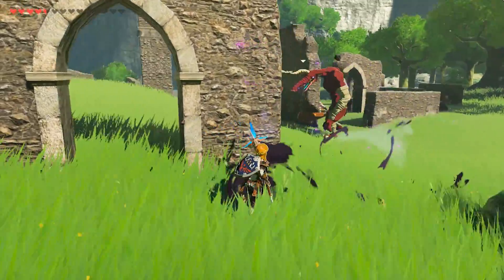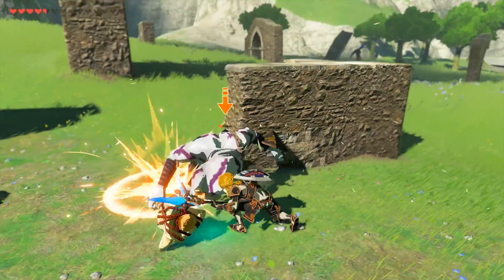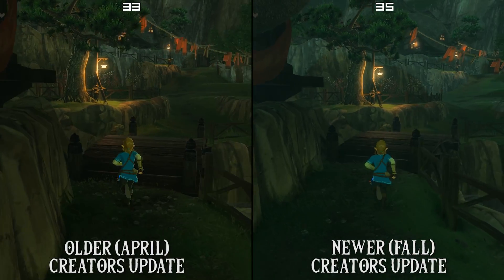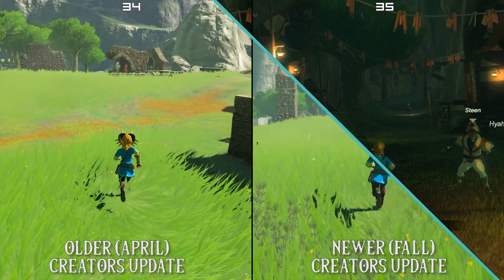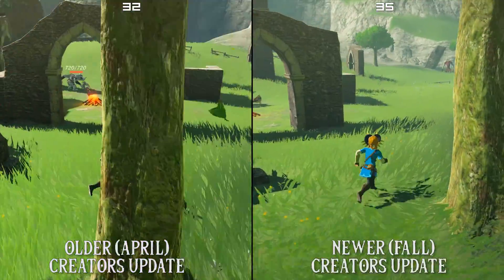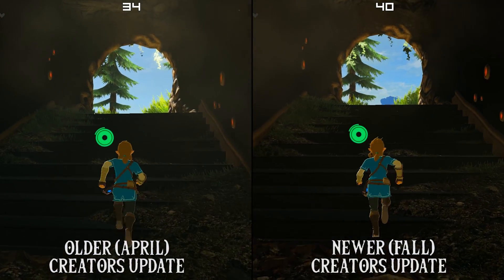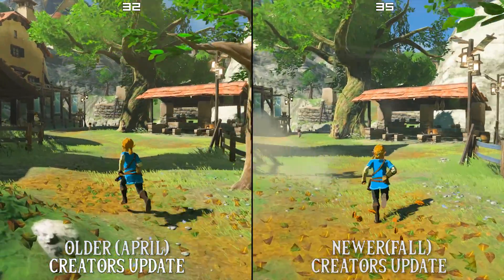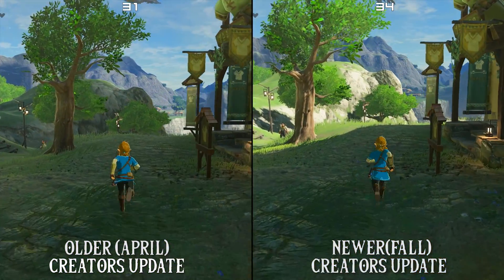Cemu 1.10.0 | Fall Windows Update | BOTW Performance Testing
In Todays video, I test the performance of the new Windows 10 Fall Creators Update with Cemu Emulator and The Legend of Zelda  Breath of the Wild.

► Graphics Packs Utilized
2160p
Higher Resolution Shadows
Clarity GFX
Color Tweak & Adjustable Bloom
LZWX Crash Workaround
FPS ++

► My PC Specs:
16gb DDR4 3000Mhz RAM
GTX980ti 6gb
256gb M.2 SSD